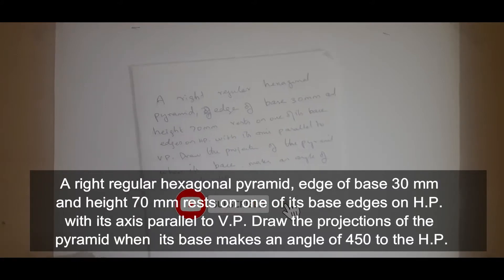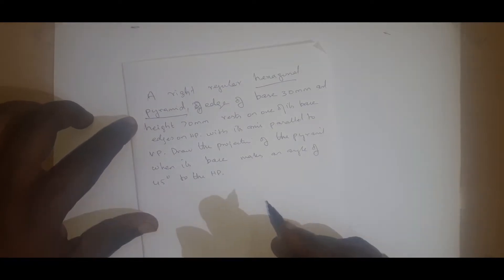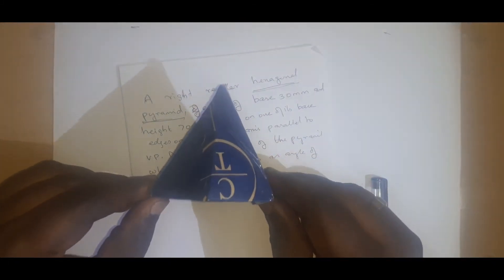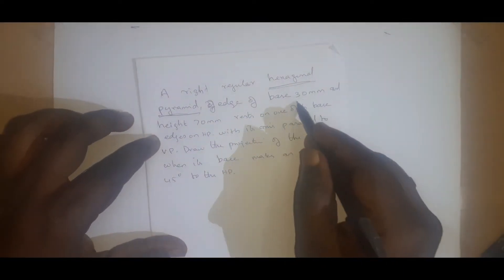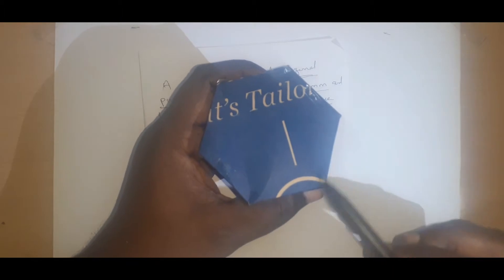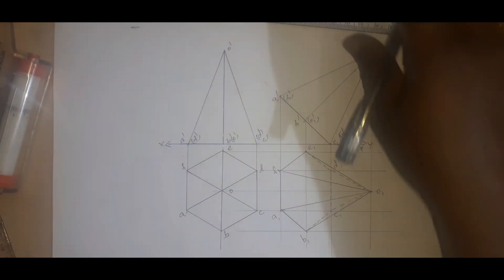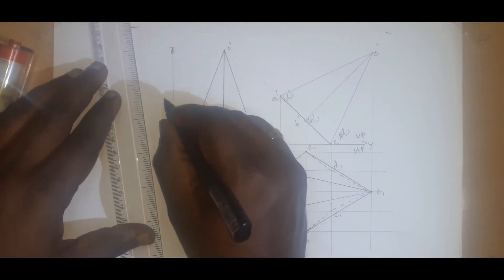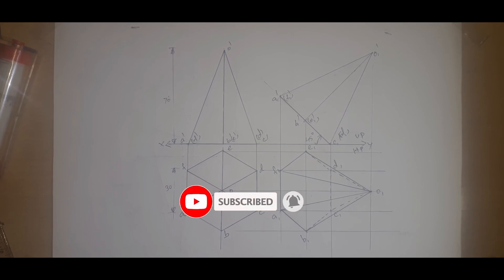Hexagonal Pyramid Problem Projection of Solids-Anna University-Drawing